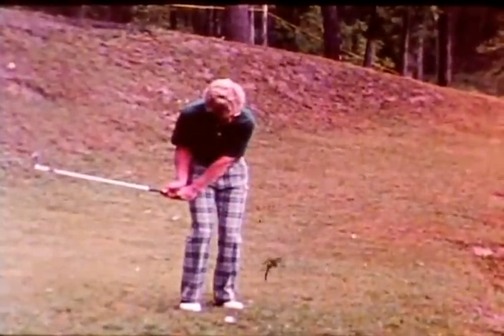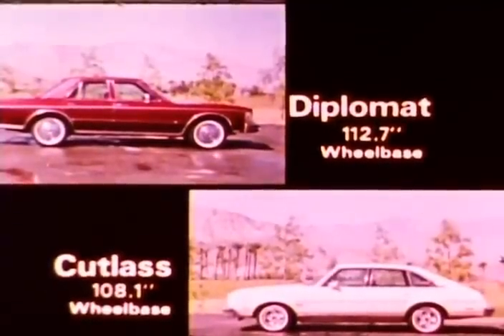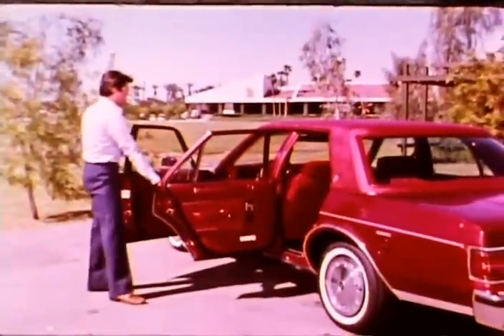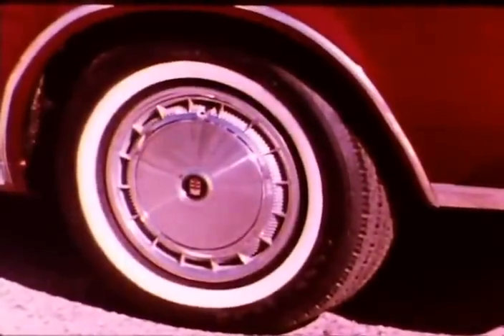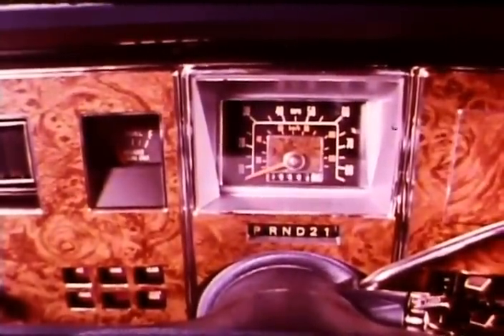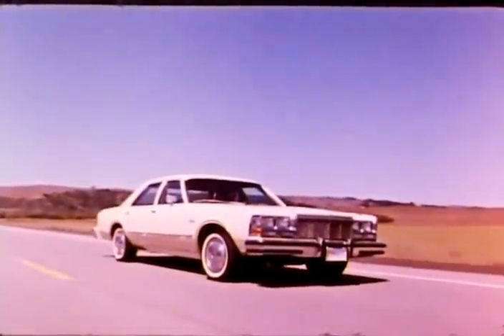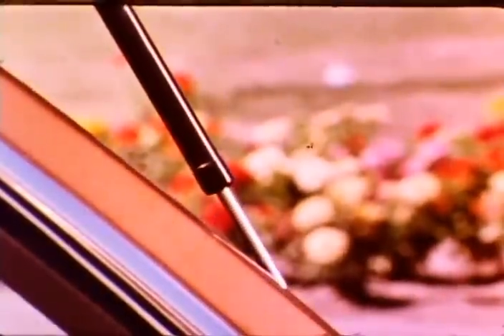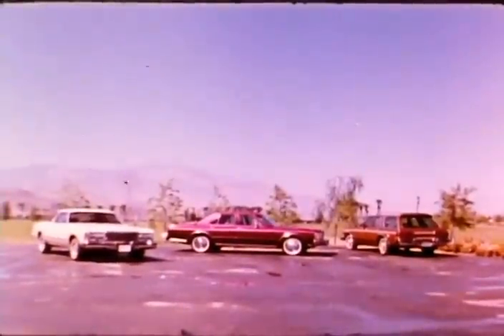78 Dodge Diplomat vs Ford Granada Ghia & Olds CutlassTom Kite featured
78 model year.  This basic car stayed in production until 1989.   Diplomats were used extensively as Police Cars and Taxi Cabs after 1981 when the Aspen and St Regis were removed from the Dodge Line Up.  It proved to be a very successful car for Dodge.  Diplomats were based off the Dodge Aspen.  They share much in styling.  Even the doors of the car were the same.  Diplomats phased out the stylish two door and wagon in the early eighties.  Wink Martindale is the voice over for this video.